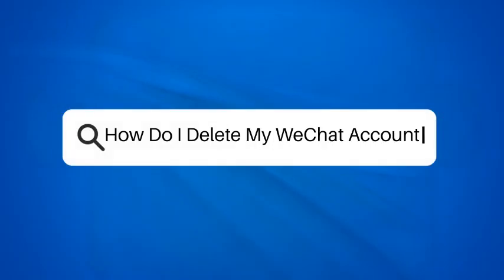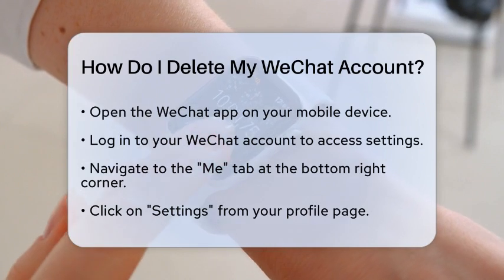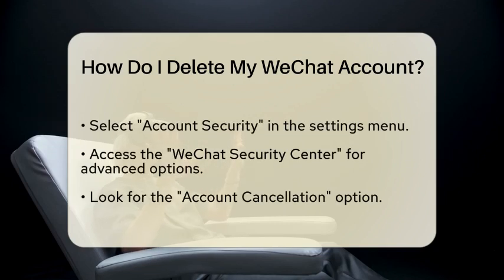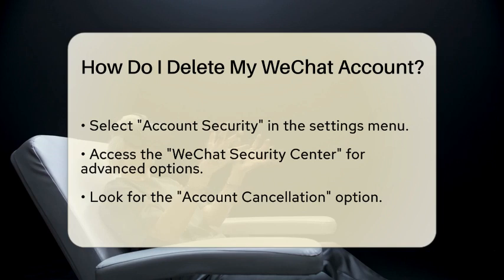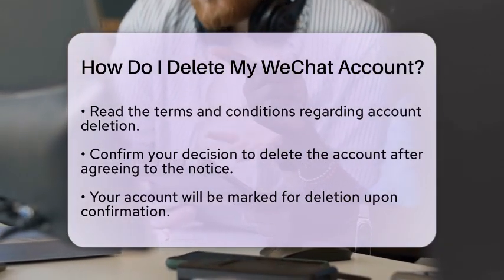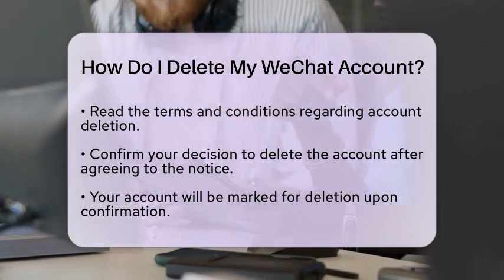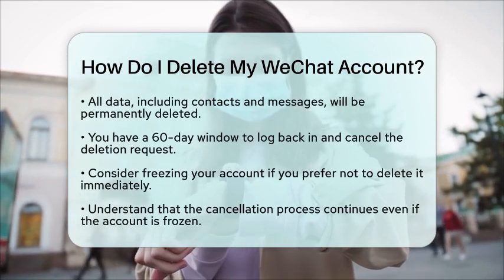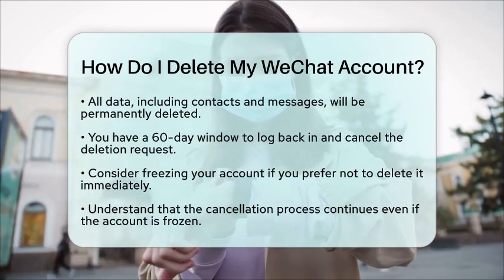How Do I Delete My WeChat Account? - Be App Savvy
How Do I Delete My WeChat Account? Are you considering deleting your WeChat account? In this video, we will guide you through the entire process step by step. We understand that making the decision to part ways with an app can be challenging, especially when it comes to ensuring your data is handled properly. We will walk you through the necessary steps to access your account settings and initiate the deletion process.

You'll learn how to navigate the app, find the right options, and understand the implications of your decision. It's essential to be informed about what happens to your data after you request deletion, so we will cover all the important details. Plus, we’ll explain the option to freeze your account if you want to take a moment to think things over before finalizing your decision.

By the end of this video, you’ll have all the information you need to make an informed choice about your WeChat account.